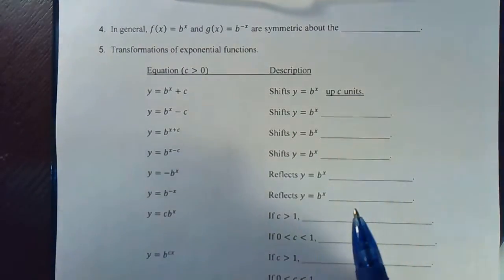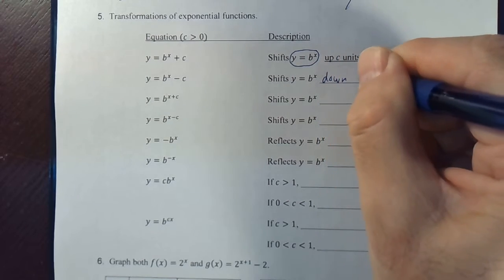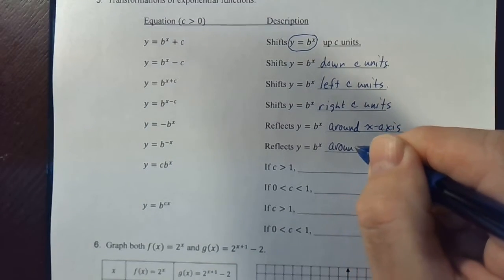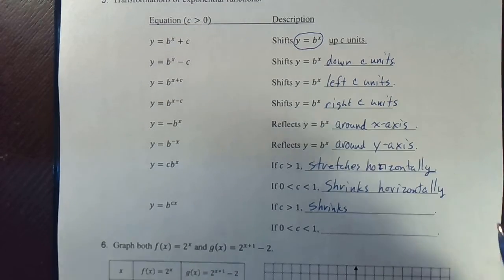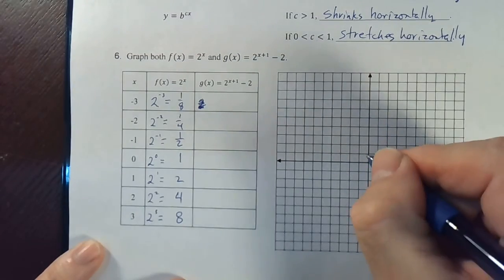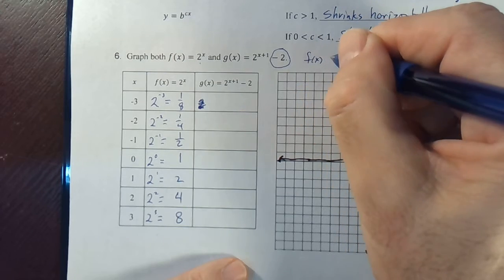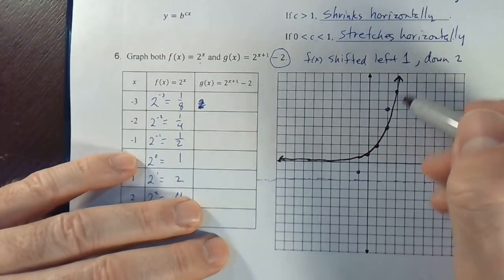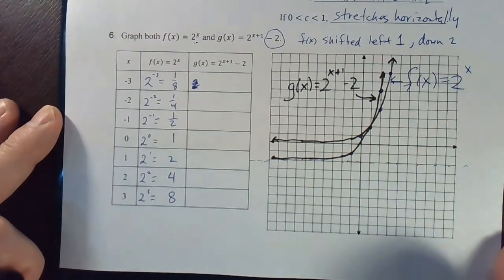Exponential Functions (4.1.b)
We discuss Exponential Functions and their graphs.  We review transformations of functions.